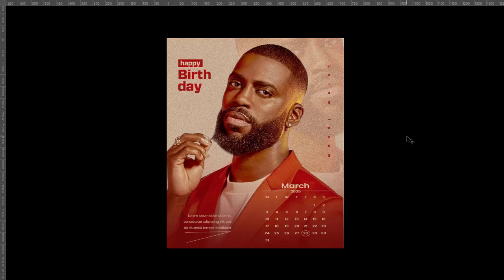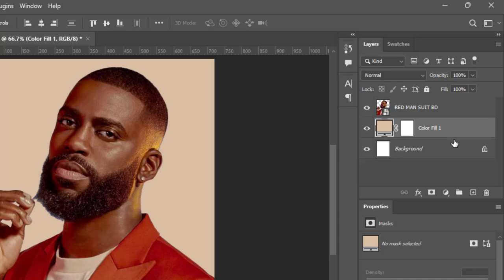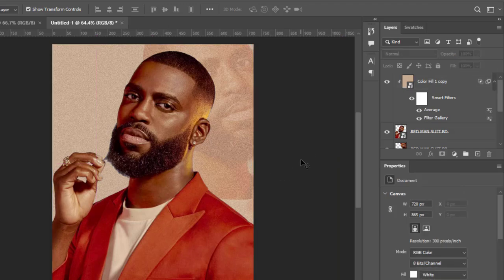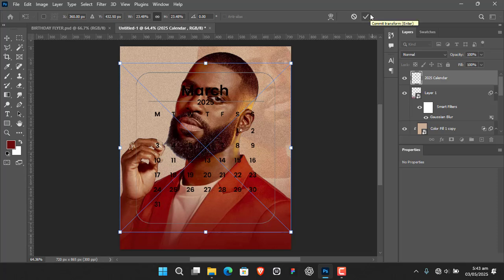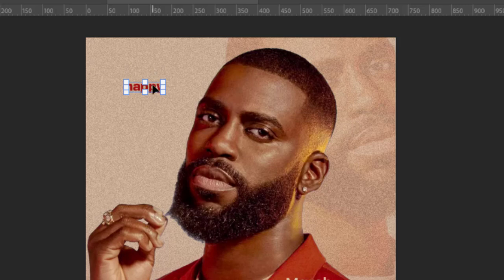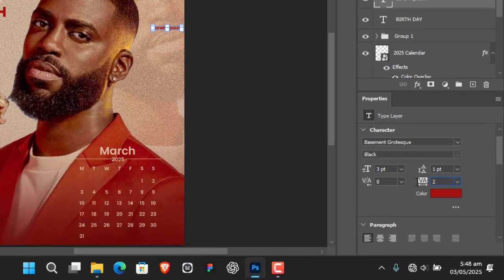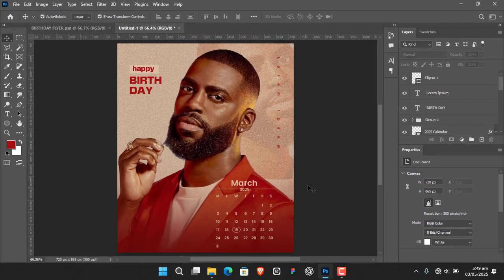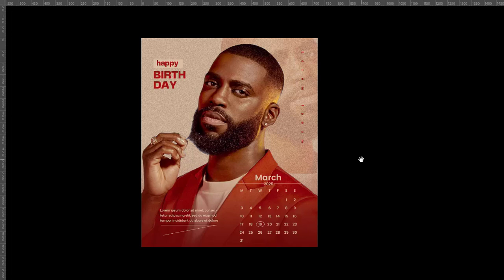WATCH this if you want to become a PRO in birthday Poster Design | step by step tutorial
Want to design a birthday flyer that actually catches attention? 💥
In this easy step-by-step Photoshop tutorial, I’ll show you how to create high-converting birthday flyer — even if you’re a beginner.